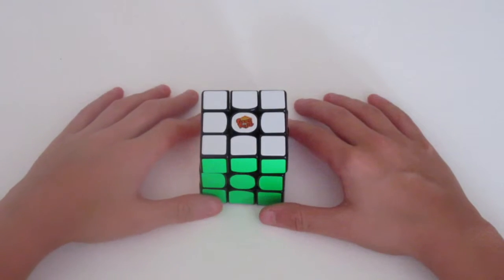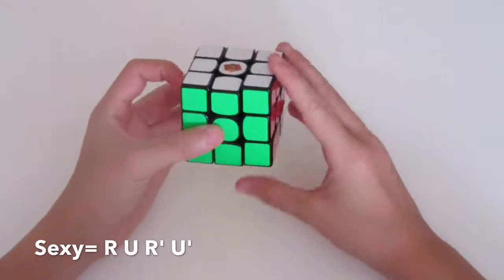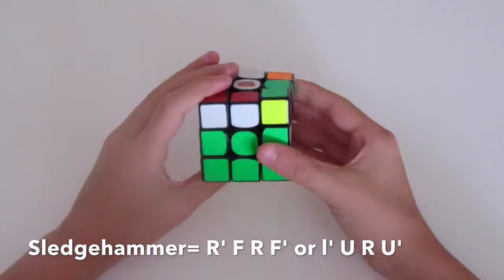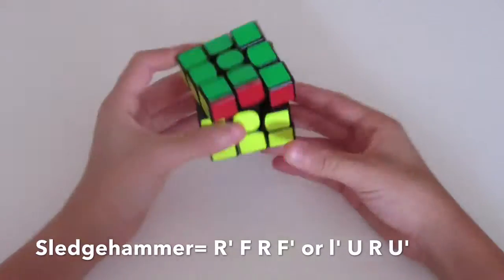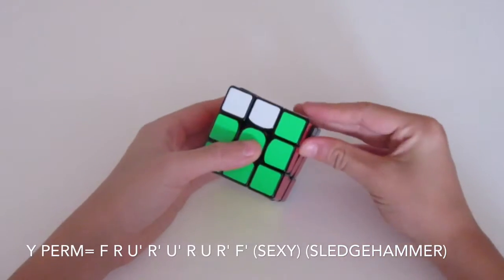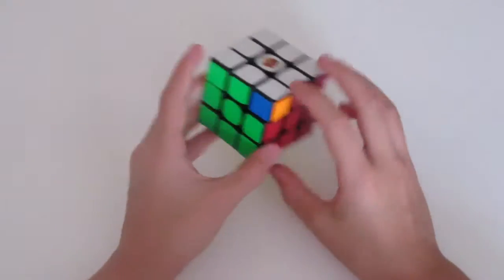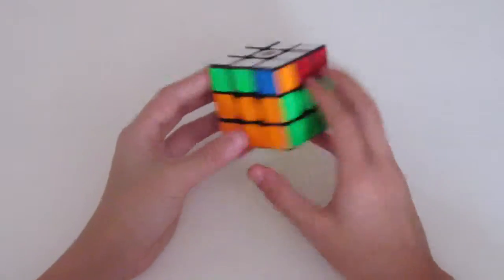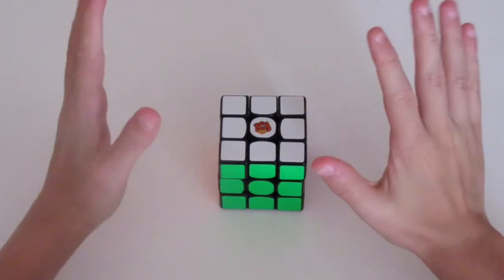How to Solve 3x3 Rubik Cube - PLL Series Part 4 - Y Perm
How to Solve 3x3 Rubik Cube Fridrich Method - PLL Series Part 4 - Y Perm

The Y perm is such a useful and easy algorithm.  It is used for blind solving, and the first part of the algorithm is also an easy OLL algorithm and the last parts of the Y perm are just the sexy move and the sledgehammer.

Y Perm: F R U' R' U' R U R' F' (R U R' U') (l U R U')

I hope you find this tutorial and my PLL Series on how to solve the 3x3 rubik cube helpful.  Let me know how you go or if you have any questions, leave them down in the comments below.

Good luck and happy solving!